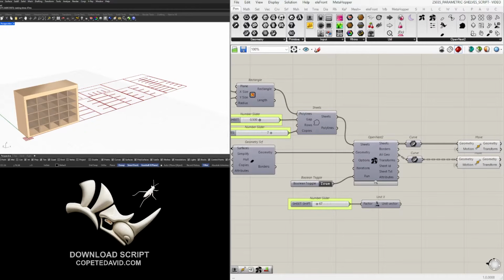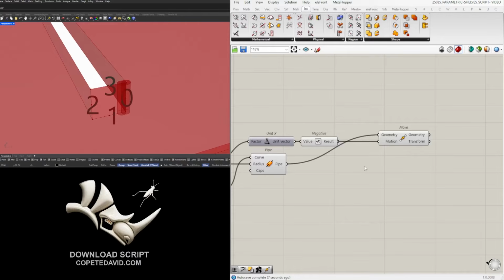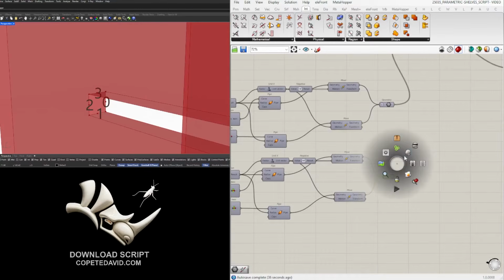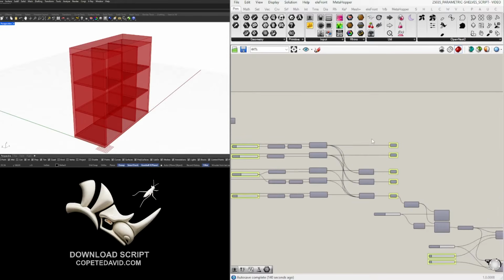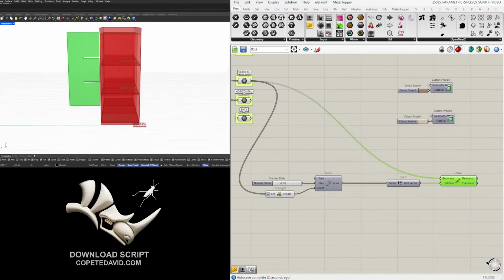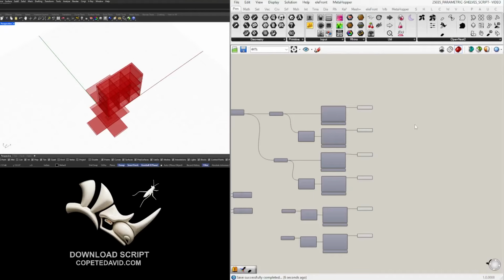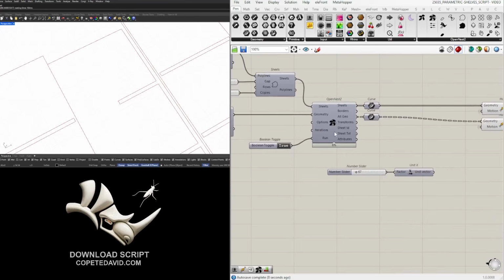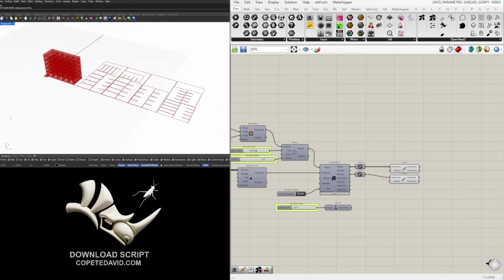Grasshopper Rhino Parametric Shelves Fabrication with Open Nest Script Tutorial + ReRenderai